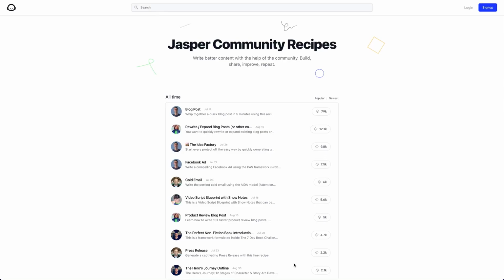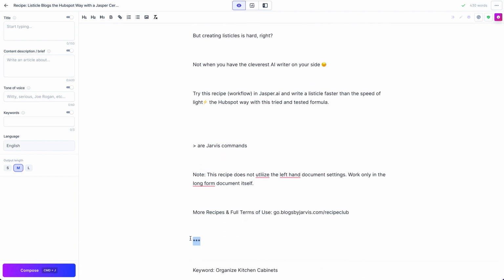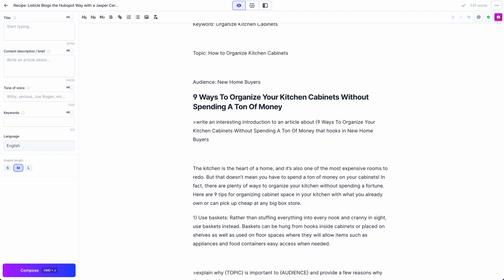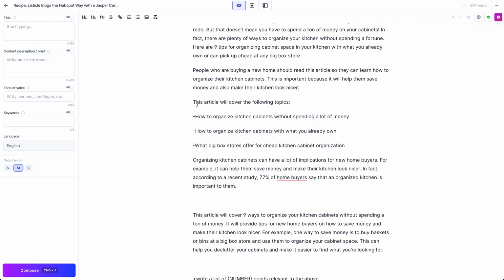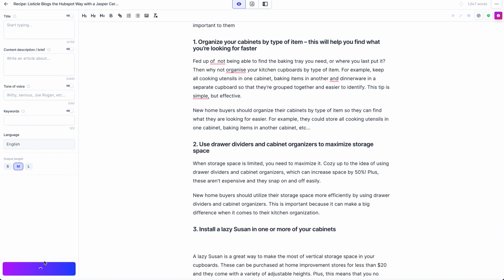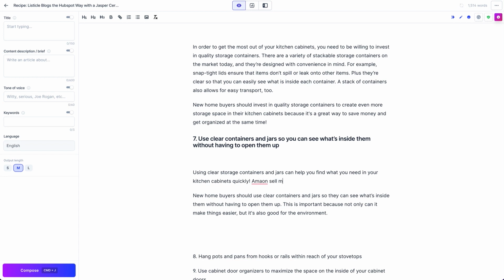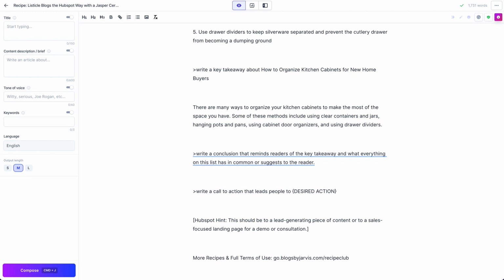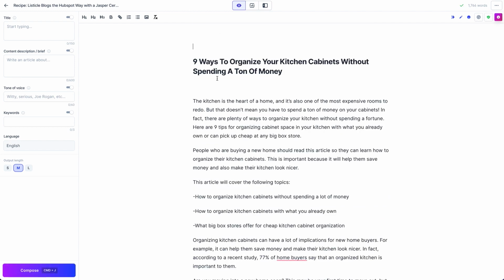Write Listicles Faster Than The Speed Of Light ⚡️ With Jasper.ai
Write listicles faster than the speed of light! ⚡️

List posts are some of the most popular on the internet because they’re interesting, easy to read, and provide a lot of information quickly.

List posts get the most engagement and the highest search engine rankings. (According to HubSpot, listicles get 94% more views than non-list posts.)

But creating listicles is hard, right?

Not when you have the cleverest AI writer on your side 😉

Try this recipe (workflow) in Jasper.ai and a listicle faster than the speed of light⚡️ the Hubspot way with this tried and tested formula, for FREE!

The opinions expressed here are my own and not official statements of Jasper or its parent company Conversion AI LLC.